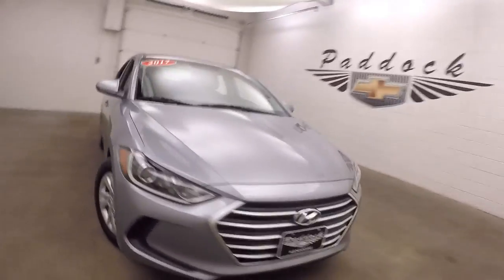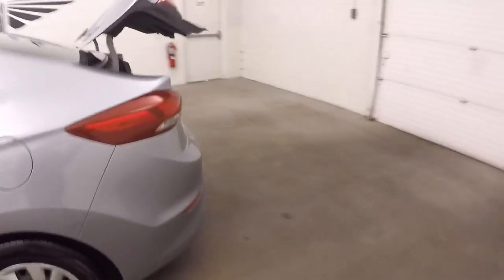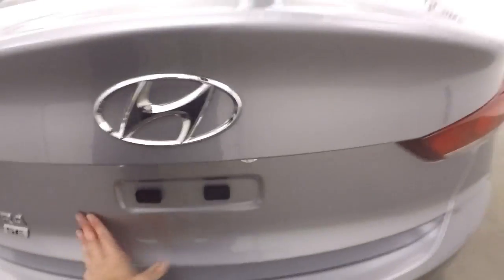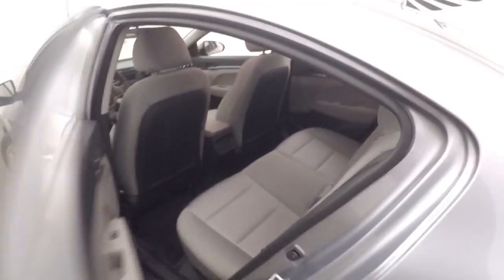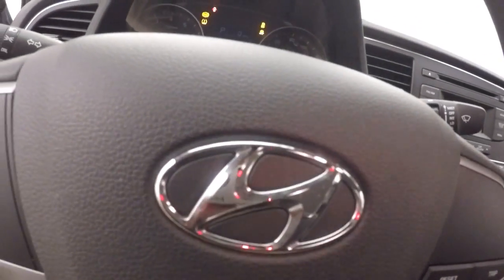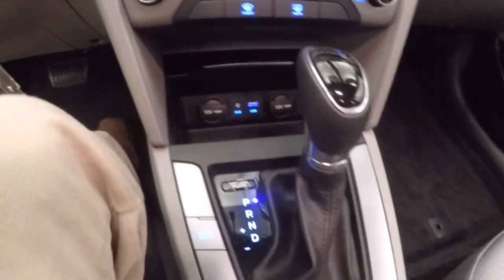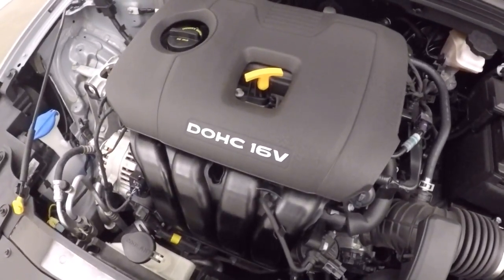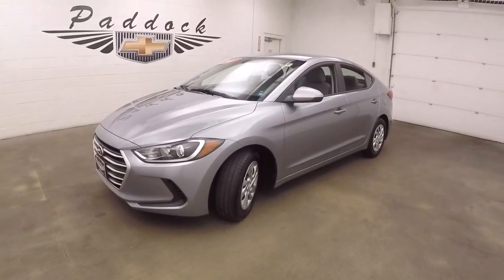P5058A Used Hyundai Elantra